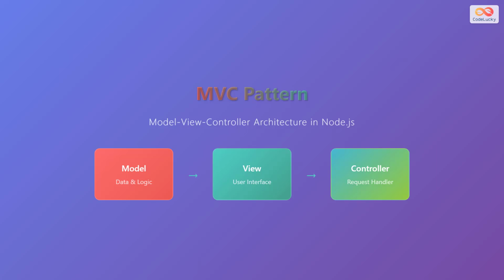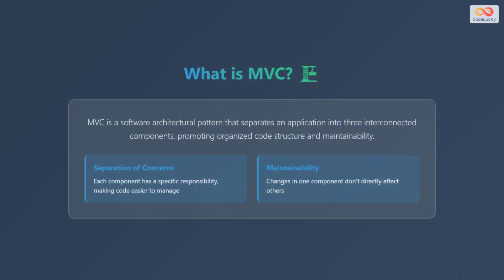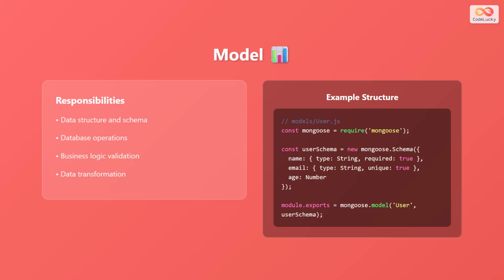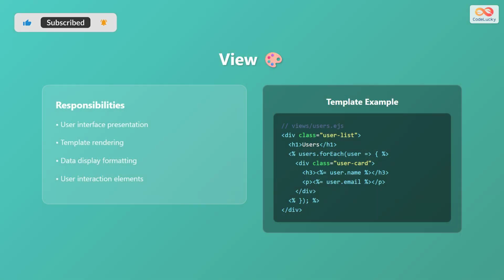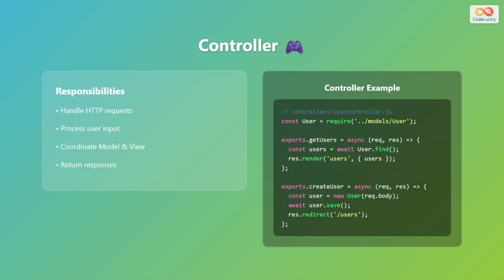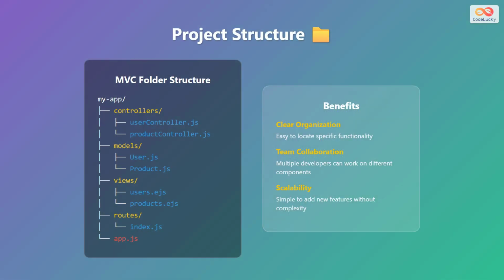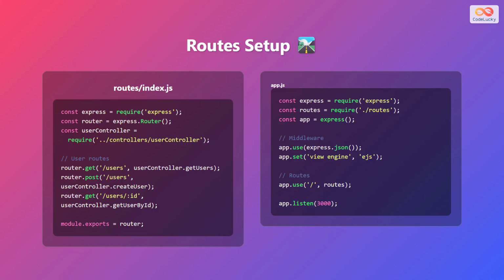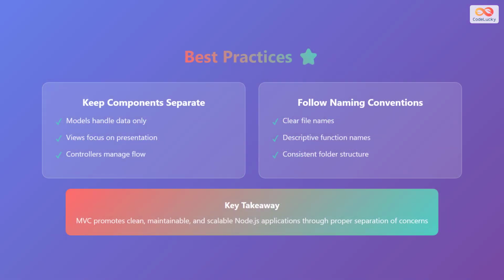Node.js MVC Pattern Tutorial for Beginners: Model View Controller Explained!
🚀 Master the MVC pattern in Node.js with this beginner-friendly tutorial! Learn how to build scalable and maintainable web applications using the Model-View-Controller architecture.

We'll break down each component step-by-step:

*   **Model:** Understand data structure, schema, and database operations.
*   **View:** Create user interfaces and render dynamic templates.
*   **Controller:** Handle HTTP requests, process user input, and coordinate data flow.

Discover best practices for project structure, routing, and code organization. By the end of this video, you'll be able to confidently apply the MVC pattern to your own Node.js projects, writing cleaner, more organized, and scalable code. Get ready to level up your Node.js skills! 👨‍💻👩‍💻

Chapters:
00:00 - MVC Pattern
00:25 - What is MVC? 🏗️
00:48 - Model 📊
01:10 - View 🎨
01:32 - Controller 🎮
01:54 - Project Structure 📁
02:23 - Routes Setup 🛣️
02:52 - Best Practices ⭐
03:21 - Outro